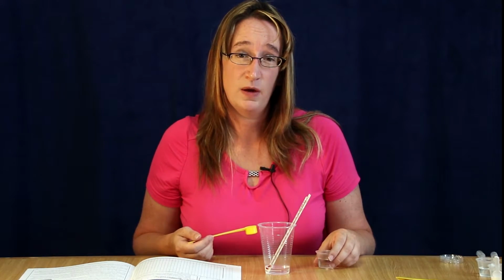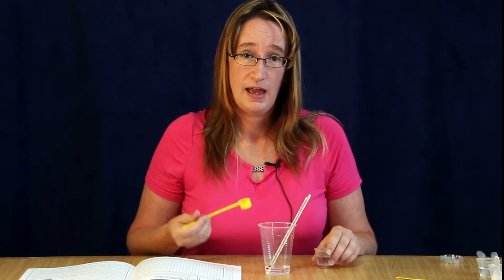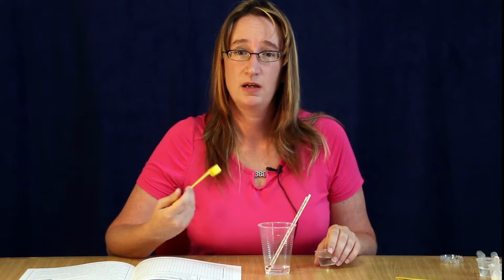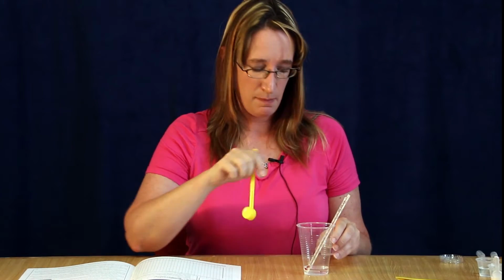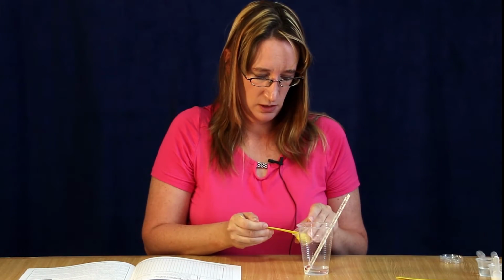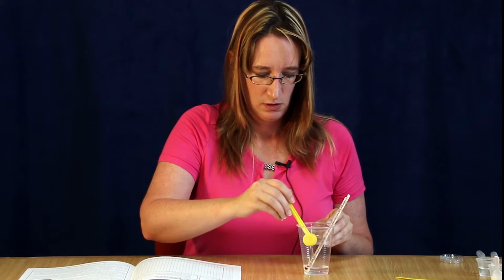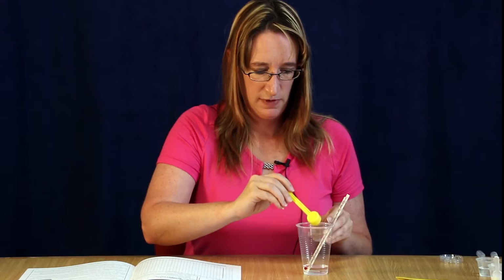Grade 4,Investigating Chemistry, Lesson 2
makes America's Best Classroom Kits!